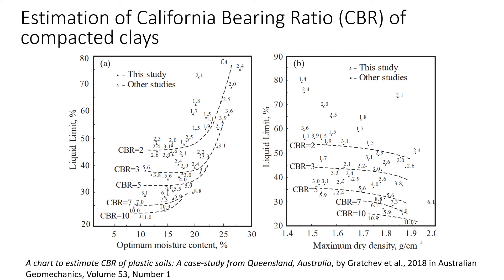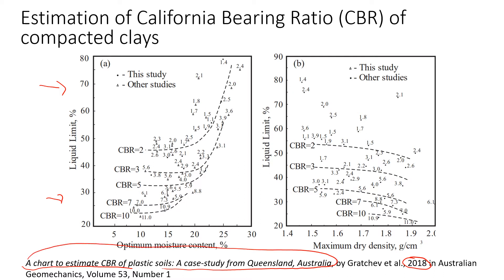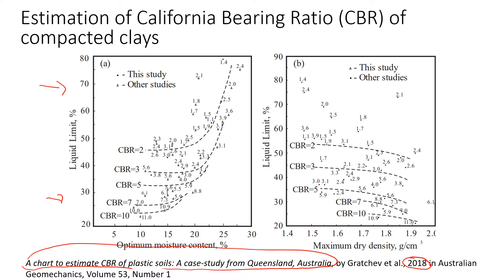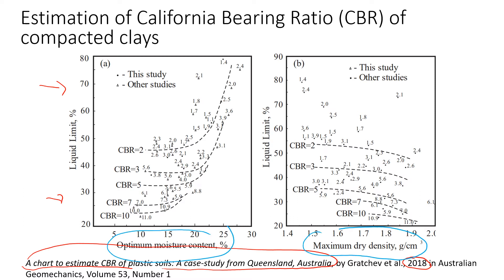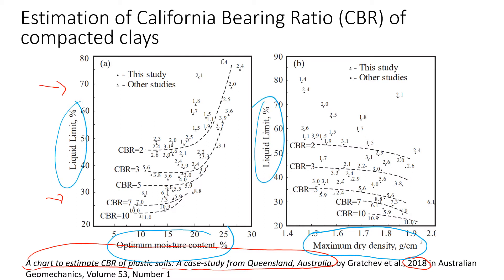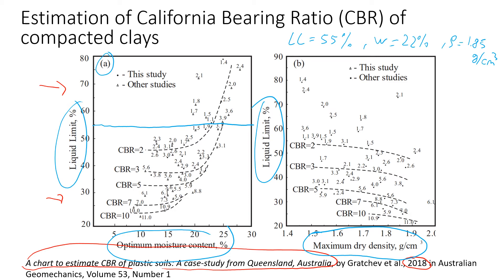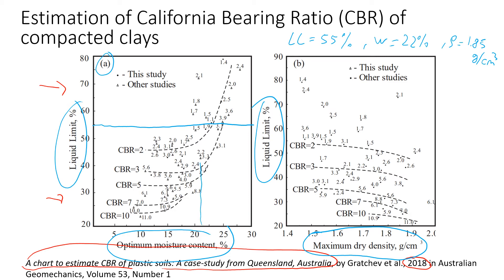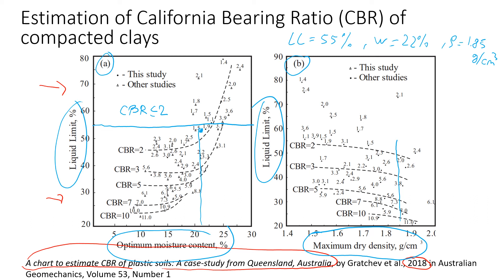Estimate California Bearing Ratio (CBR) of Compacted Clay in Geotechnical and Civil Engineering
California Bearing Ratio (CBR) is used for design of pavements and can be obtained through a series of laboratory tests. This video shows how to use an engineering chart to estimate the California Bearing Ratio (CBR) of compacted clay using soil plasticity. For compacted soil, watch this video to learn how to perform a compaction test and analyse the data
Useful videos: How to use compression index to estimate soil settlements How to conduct oedometer (consolidation) test How to Estimate Soil Deformation under Loads Chart to Estimate California Bearing Ratio (CBR) of compacted clay
A chart to estimate CBR of plastic soils. Australian Geomechanics Journal, 53(1).